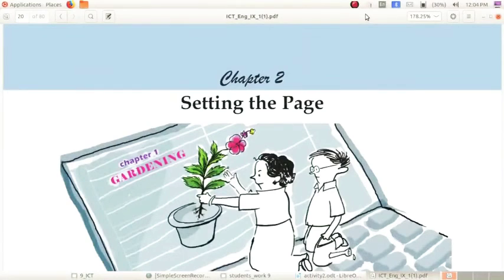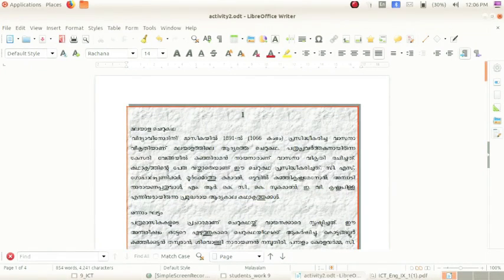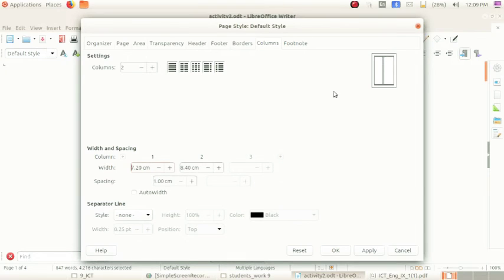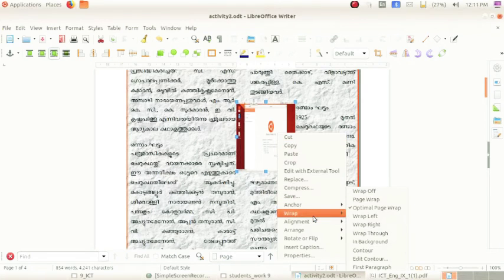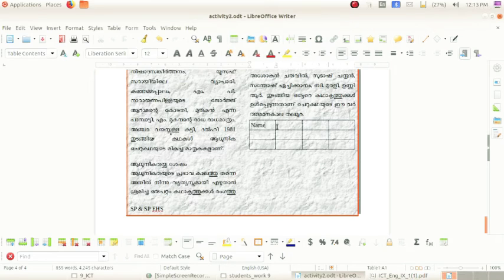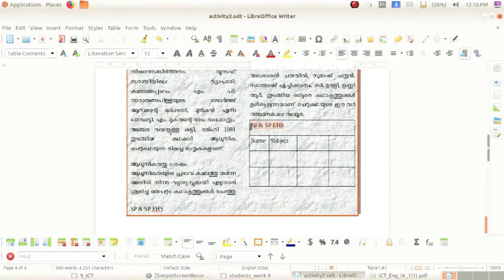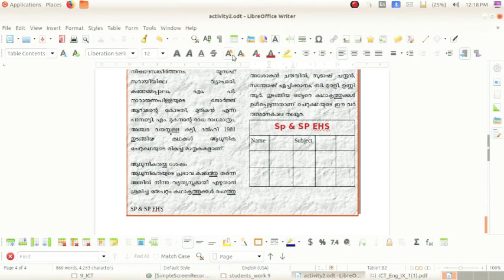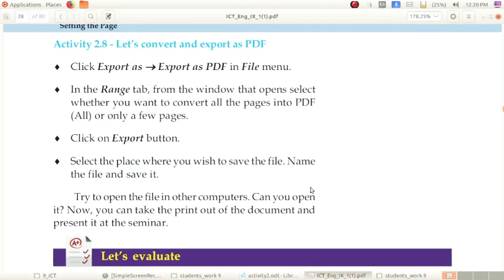std 9 setting the page part 3